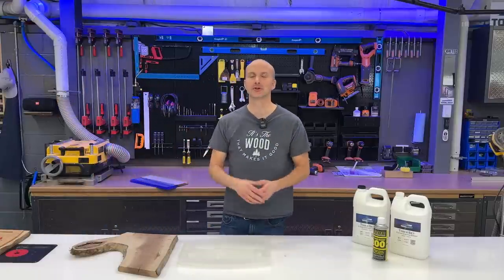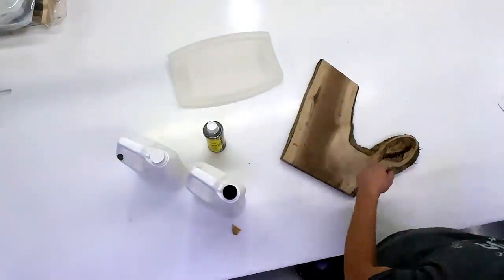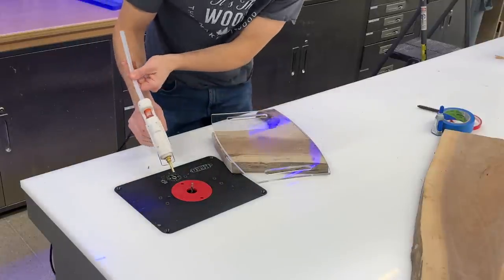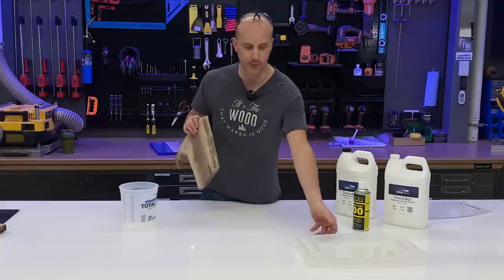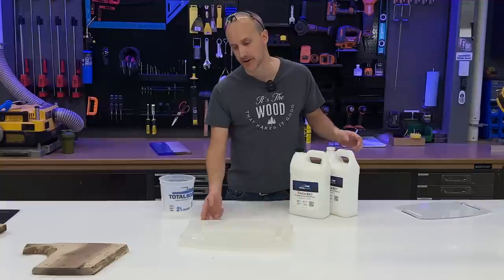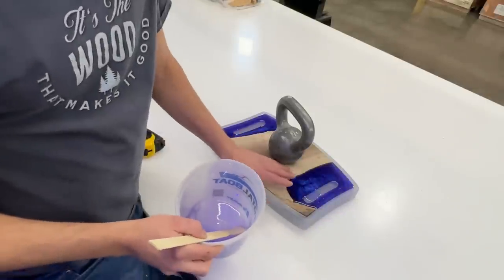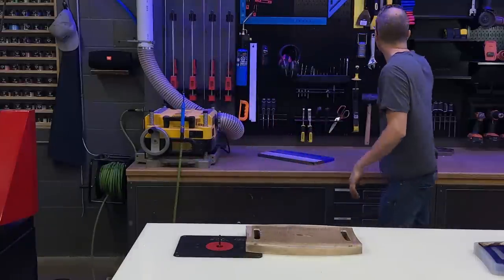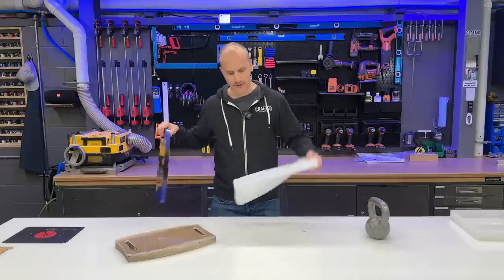Easiest Time Saving Way To Make Wood & Epoxy Resin Serving Boards With Silicone Molds & Templates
In this video we demonstrate how you can use our time saving pre-shaped silicone serving board molds and acrylic router templates to create charcuterie boards. Whether you are looking to make solid wood, solid resin or wood and resin hybrid boards these molds with matching templates will save you time and money.

1/4" Flush Trim Bit 1: CE HP 1/4" Flush Trim Bit